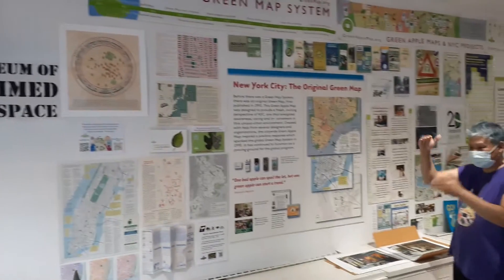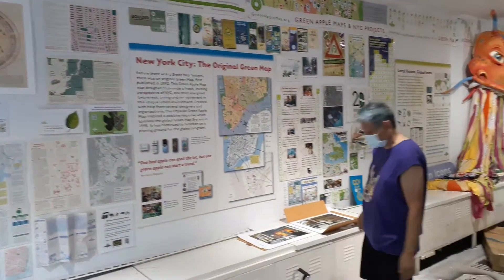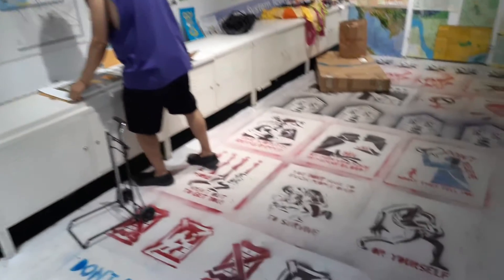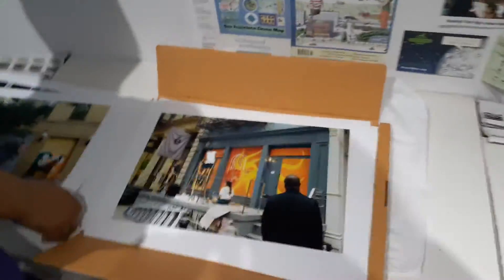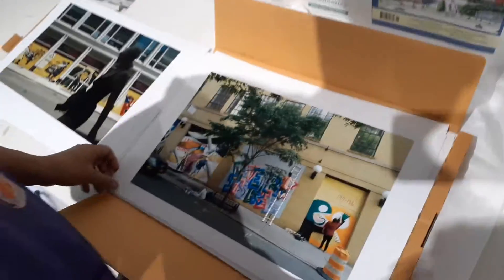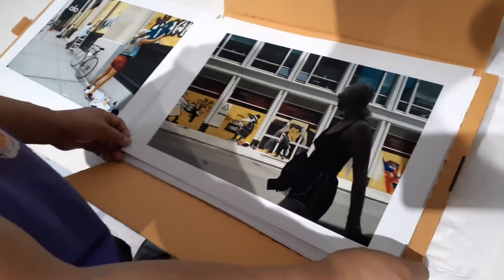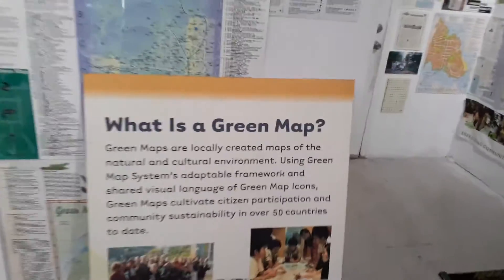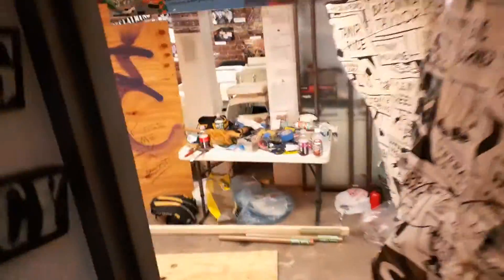July 21, 2020